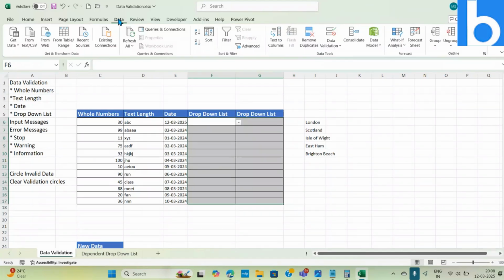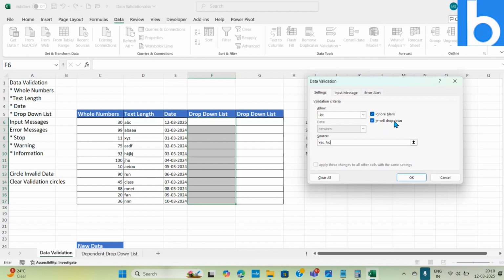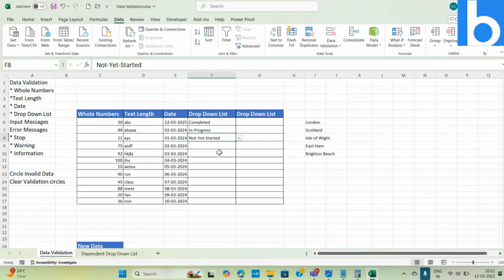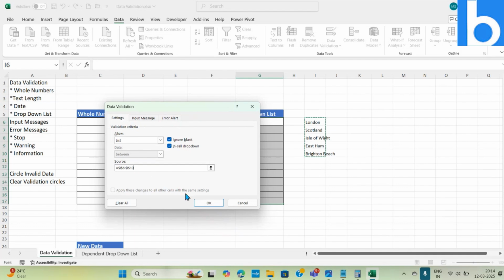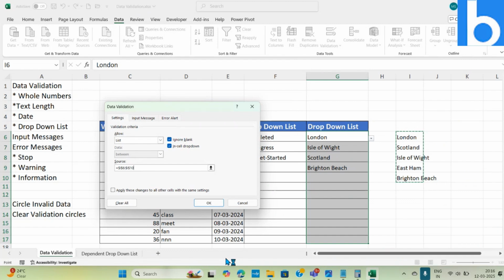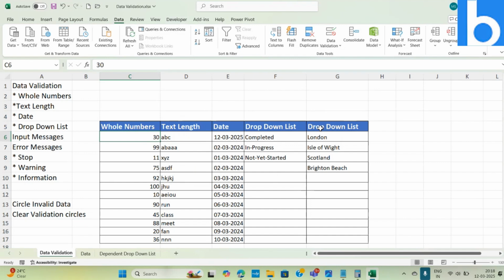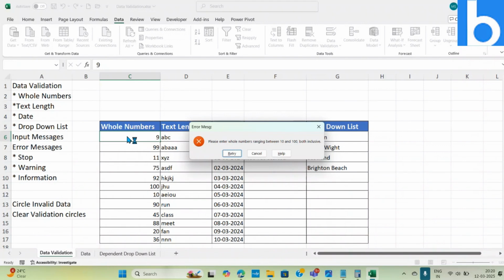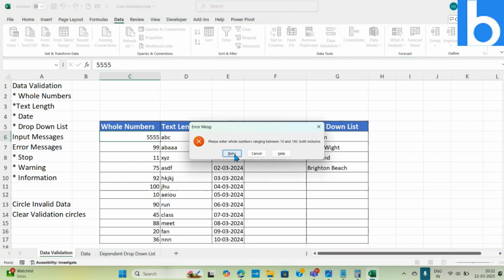Excel & Advanced Excel Day 12 | BesantTechnologies | Fresher,Non IT,Career break | 100% Placement